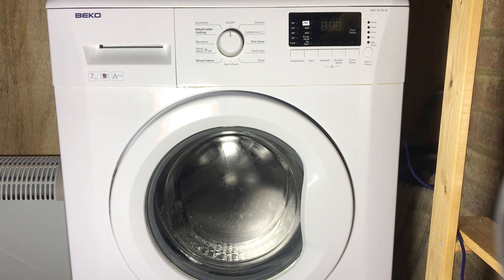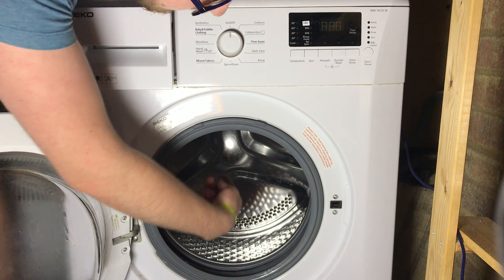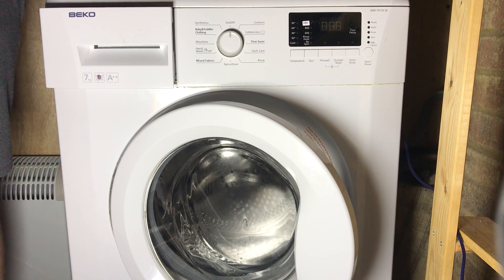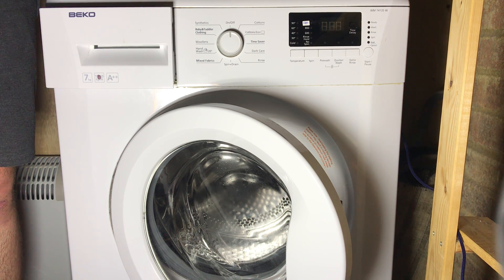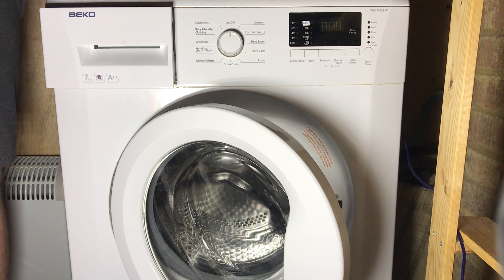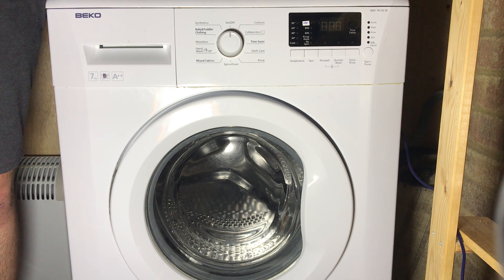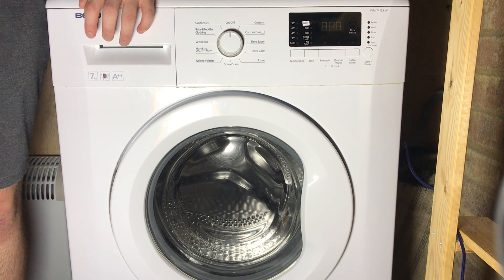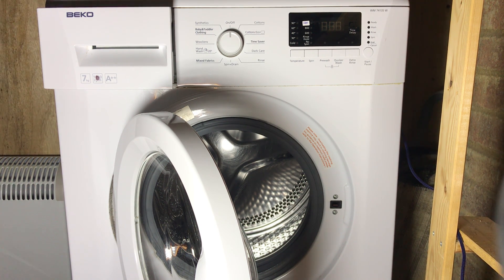beko WM/WMB - error code meanings and solutions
today i show you how to read error codes on your beko WM/WMB, and i also teach you the meanings of all the errors from E01 up to E18.

note: ignore any mention of the machine not reaching 1300. it does reach 1300, the reading of 1117rpm that i took during a final spin was not an accurate reading. that is also the reason for the labels on the fascia.

00:00 - how to read error codes
01:39 - E01 meaning and solution
02:27 - E02 meaning and solution
03:06 - E03 meaning and solution
04:05 - E04 meaning and solution
05:22 - E05 meaning and solution
06:06 - E06 meaning and solution
06:45 - E07 meaning and solution
07:03 - E08 meaning and solution
08:08 - E09 meaning and solution
09:40 - E10 meaning and solution
09:51 - E11 meaning and solution
10:22 - E17 meaning and solution
11:21 - E18 meaning and solution